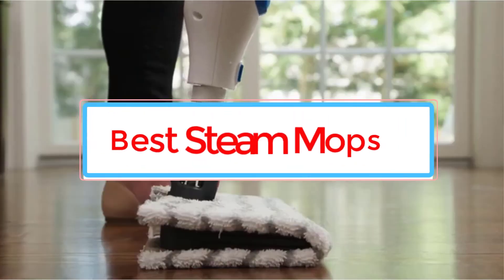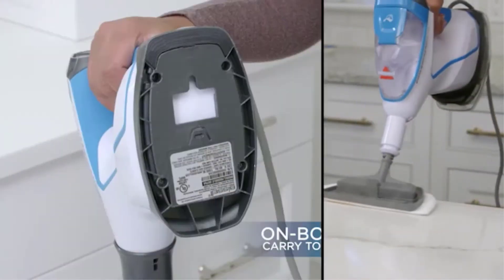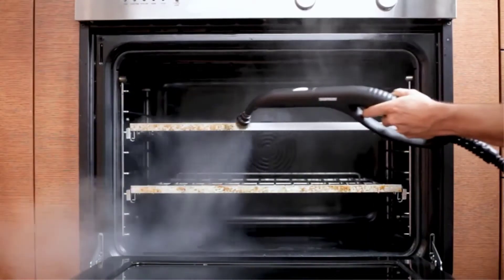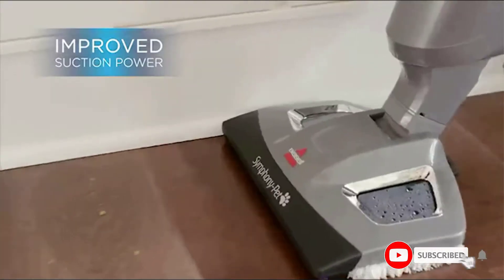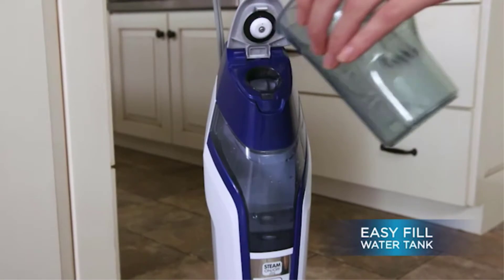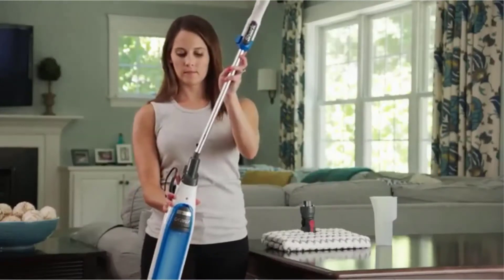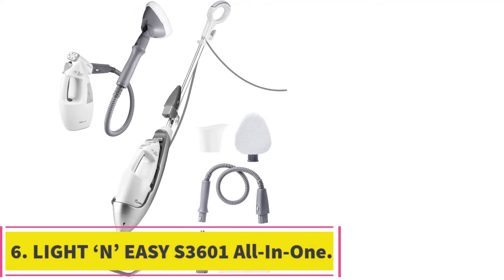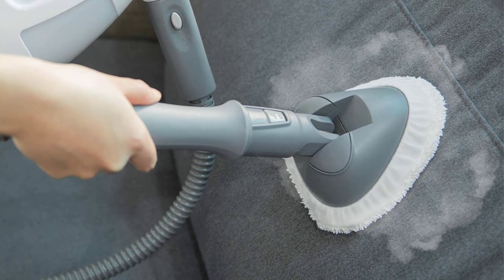Best Steam Mops for Hardwood Floors 2023 | Top 6 - Best Steam Mops - Reviews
✅Best Steam Mops for Hardwood Floors 2022 | Top 6 - Best Steam Mops - Reviews
📌Product Link 👇👇
1. Bissell PowerFresh Slim Hard Wood Floor Steam Mop 2075A.

2. Dupray Neat Steam Cleaner Multipurpose.

3. Bissell Symphony Steam Mop 1543A.

4. Bissell 1806 PowerFresh Deluxe Steam Mop.

5. Shark Genius Hard Floor Cleaning System (S5003D).

6. LIGHT ‘N’ EASY S3601 All-In-One Steam Mop.

in this video, we listed the Best Best Steam Mops for Hardwood Floors that are available on the market for their true quality, actually, I tried to make the list based on their popularity quality-price durability user opinions and more.